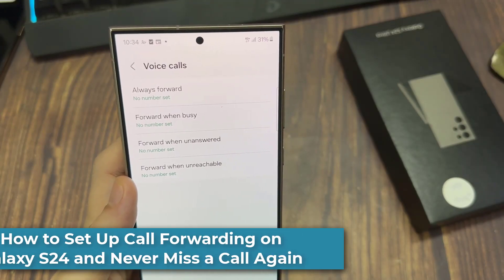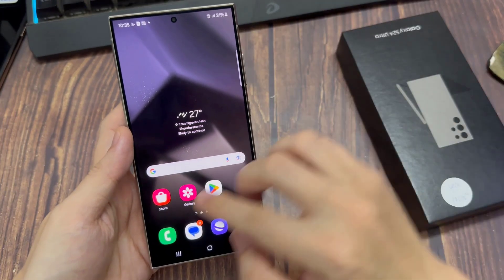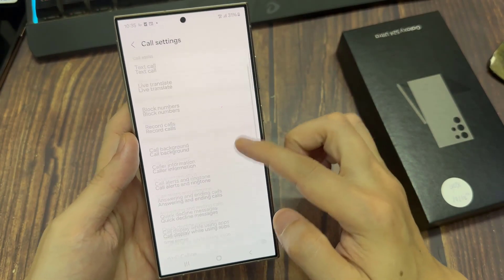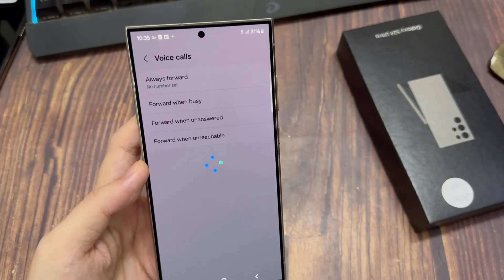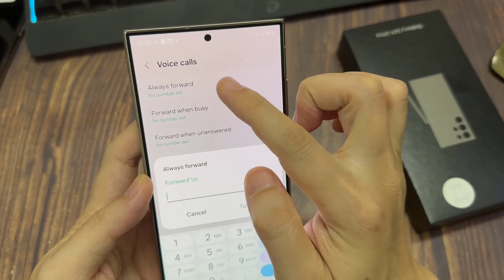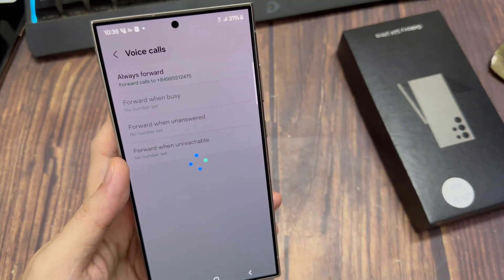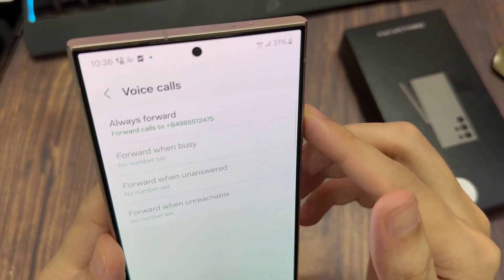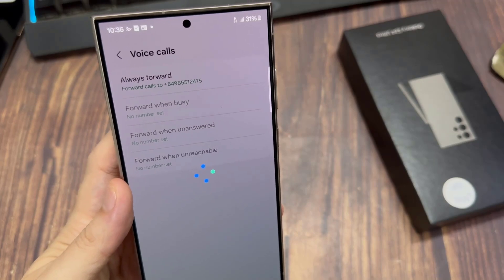Maximize Your Productivity: How to Set Up Call Forwarding on Galaxy S24 and Never Miss a Call Again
Learn how you can set up call Forwarding on the Samsung Galaxy S24/S24+/Ultra.

After call forwarding is configured, there are a few easy steps to follow so you never miss another call.

With the call forwarding option on your Samsung phone, you can divert incoming calls to voicemail or another number in case you can't answer them. When you're in a meeting, traveling, or on the road and don't want to miss any essential calls, this feature can be really helpful. Using a few clicks, you can quickly and easily set up call forwarding on your Samsung phone. To better suit your needs, you may even alter the call forwarding settings. For example, you can have calls only be sent when your phone is busy or if you don't answer after a predetermined number of rings. All things considered, call forwarding is a practical tool that can help you keep in touch and never miss a call, wherever you are.